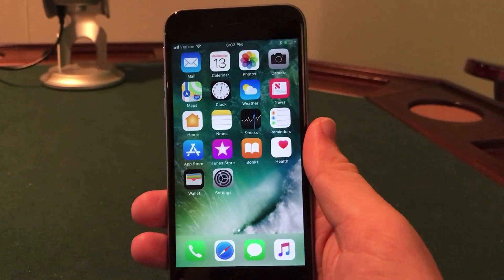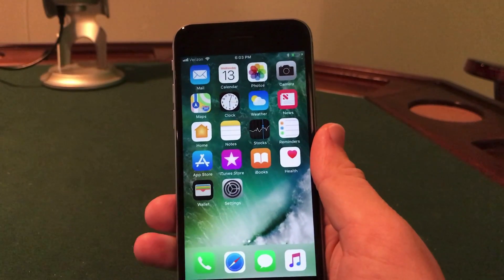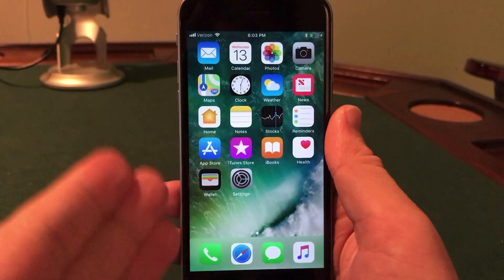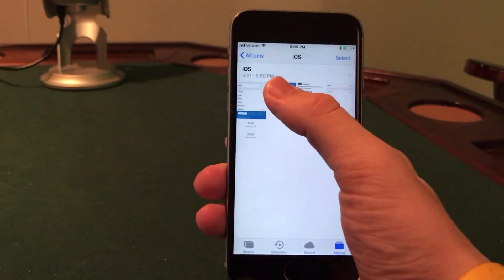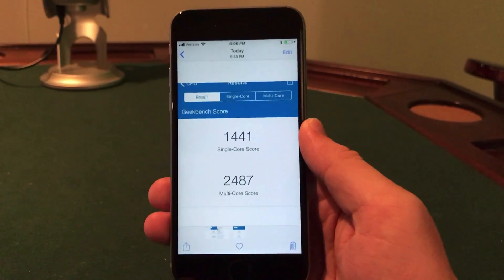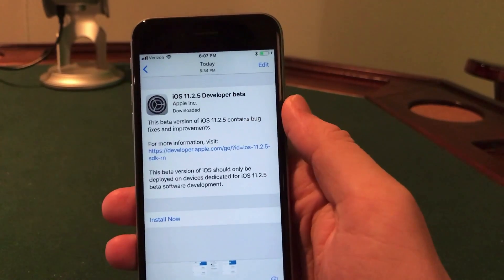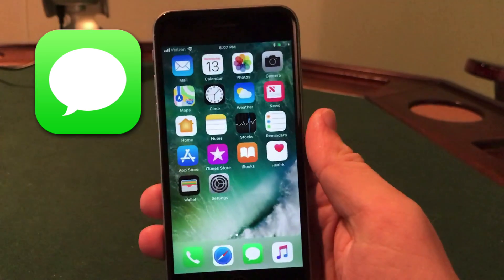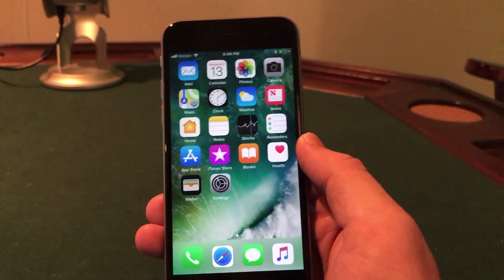iOS 11.2.1 Released: What's New & Jailbreak Update!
iOS 11.2.1 has been released! This is my hands on review of what’s new in iOS 11.2.1 including bug fixes and performance. I also review the new iOS 11.2.5 beta firmware that Apple released today and give you an update on the iOS 11 and iPhone X Jailbreak! iOS 11.2.1 fixes an issue with HomeKit and the Home app that has been around for some time. iOS 11.2.1 is compatible with iPhone, iPad, and iPod Touch.⬇Check Out My Links Below!⬇